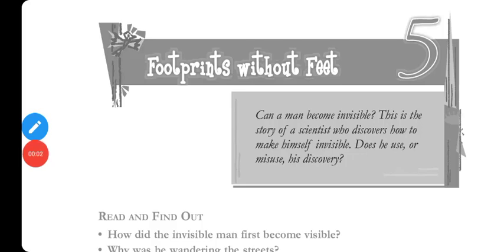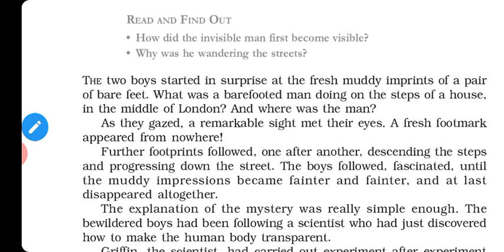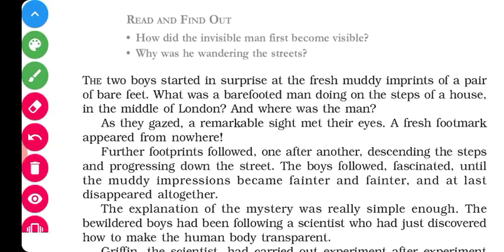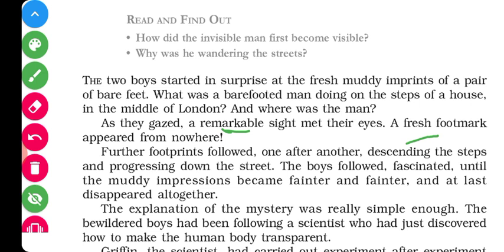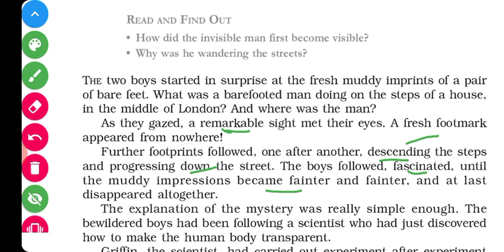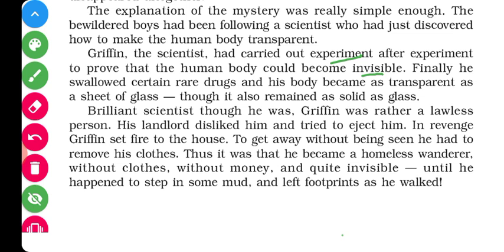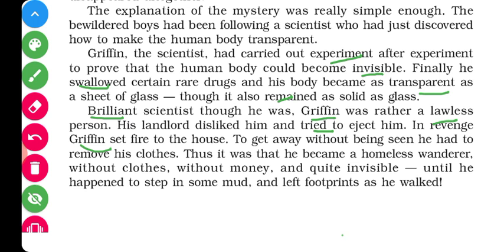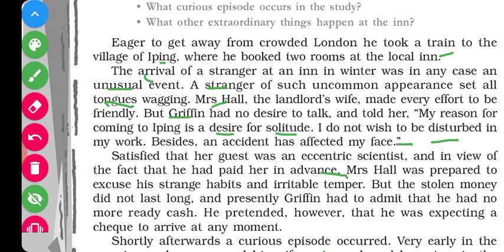Footprints Without Feet English class 10 by Pratap Pandey